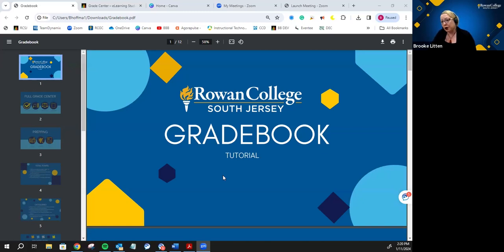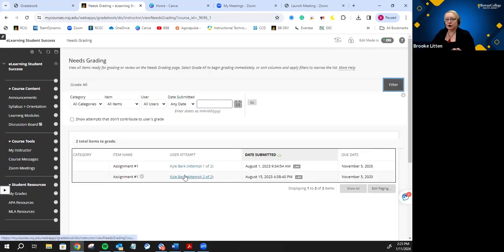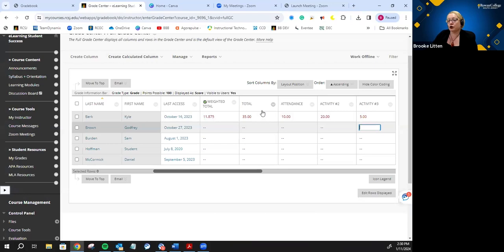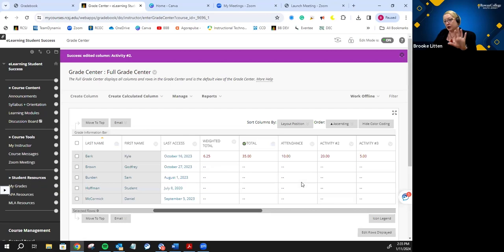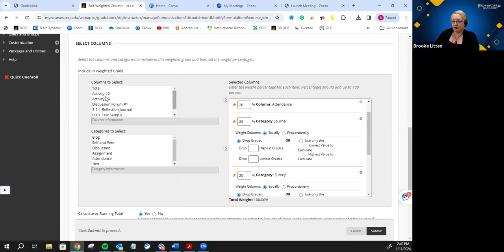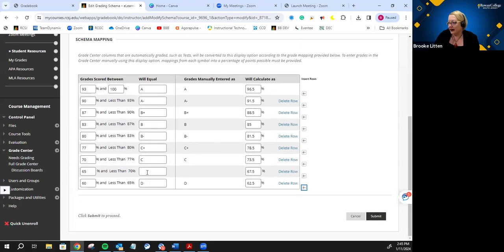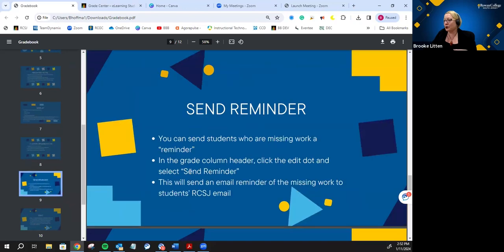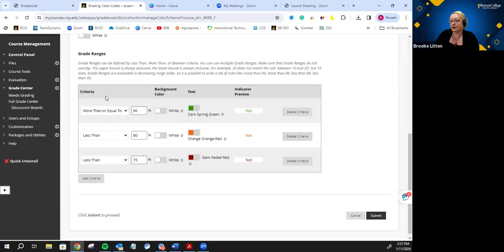Preparing & Managing your Gradebook in Blackboard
This video details how to use the Weighted Total and Total columns to display student grades. While this video is recorded using the Gloucester campus Blackboard system, the tools shown are available on both campuses.